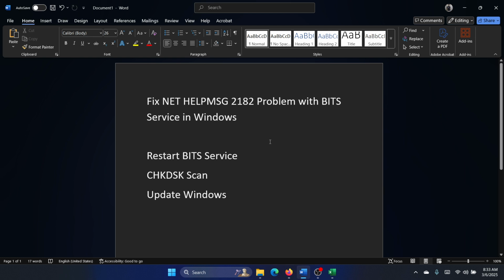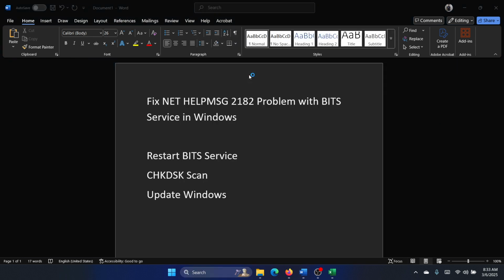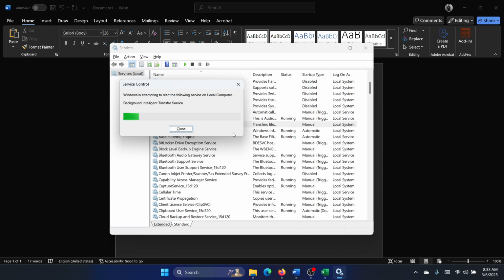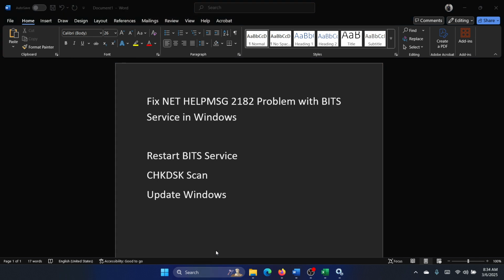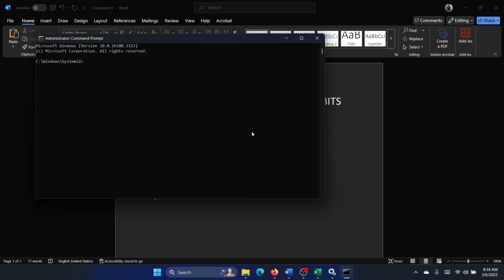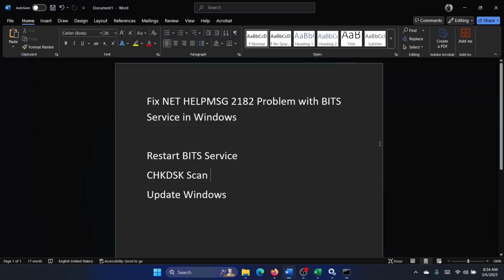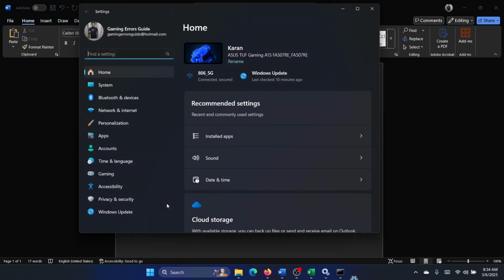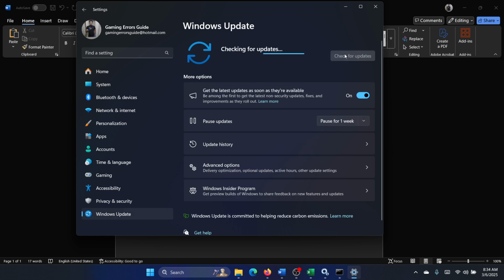How to Fix NET HELPMSG 2182 Problem with BITS Service in Windows 11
Video Title: How to Fix NET HELPMSG 2182 Problem with BITS Service in Windows 11

If you wish to Fix NET HELPMSG 2182 Problem with BITS Service in Windows 11, then please watch this video.